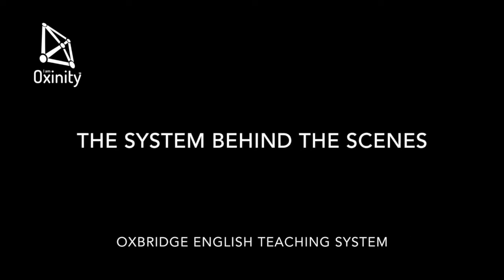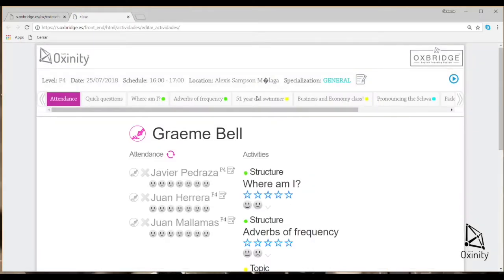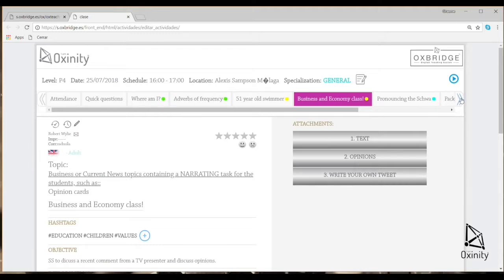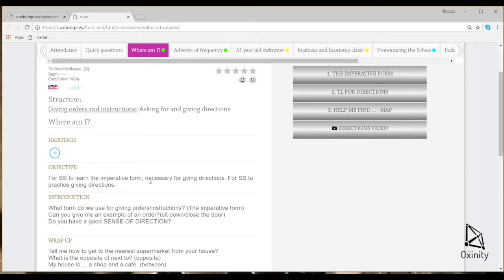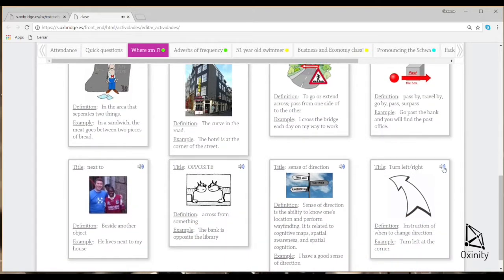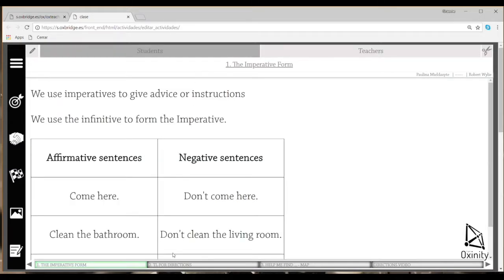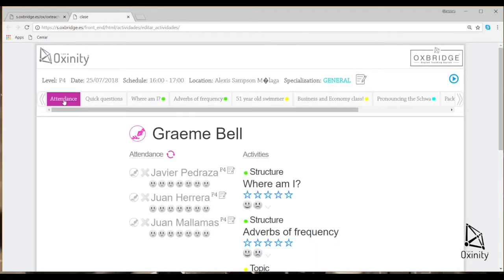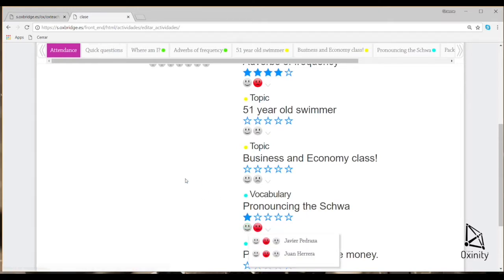OETS - Oxbridge English Teaching System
The system behind the scenes